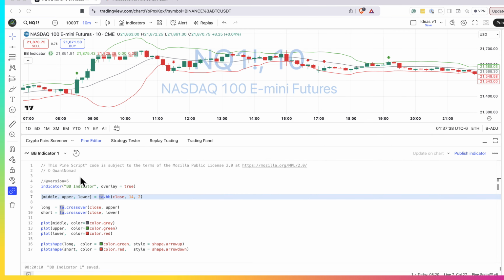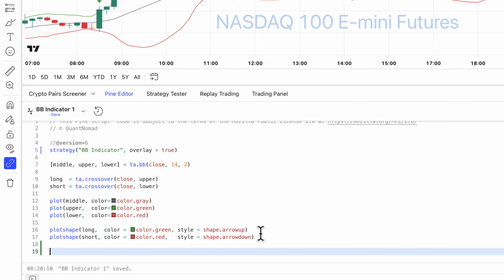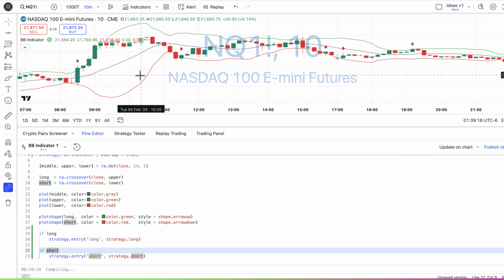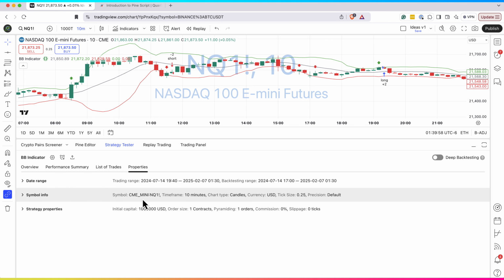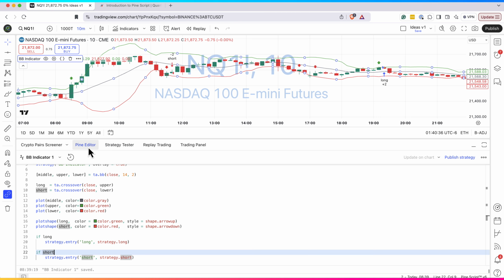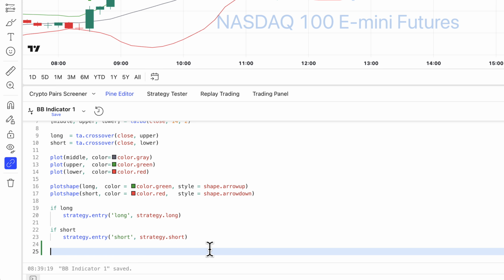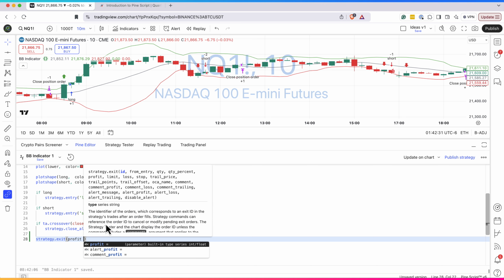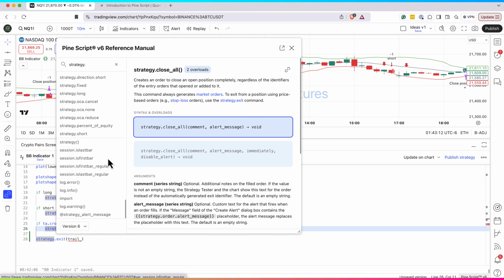From Signals to Trades: Converting Pine Script Indicators to Strategies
Want to backtest and automate your TradingView indicators? In this video, I'll show you how to convert a Pine Script indicator into a strategy! 🚀

You'll learn:
✅ The key differences between indicators and strategies in Pine Script
✅ How to transform indicator signals into executable trades
✅ Essential functions for strategy creation (like strategy.entry, strategy.exit, and more)

By the end of this tutorial, you can turn any indicator into a TradingView strategy and test it like a pro! 💡